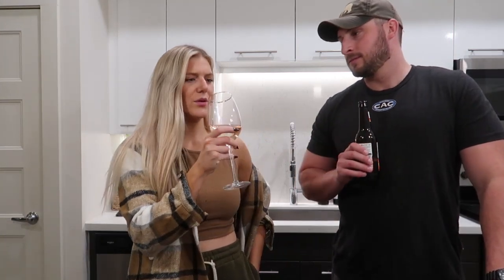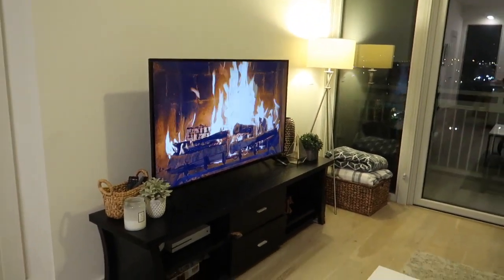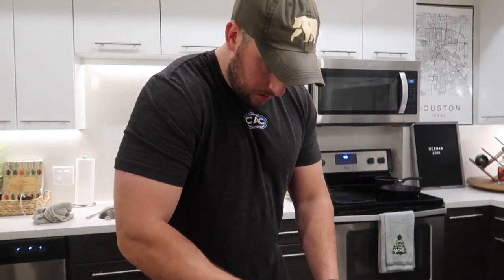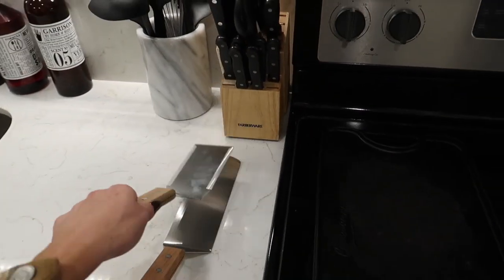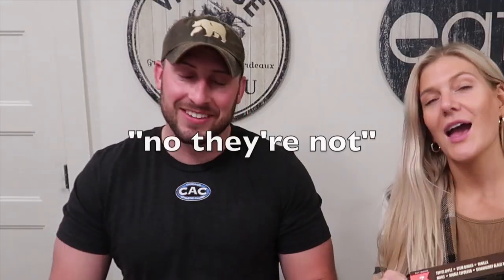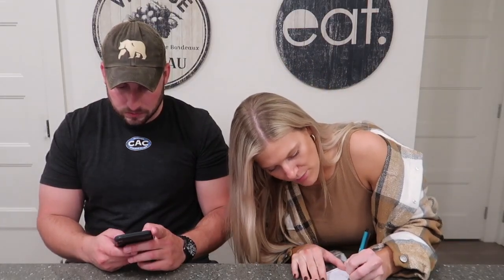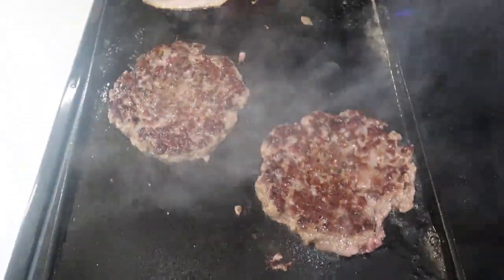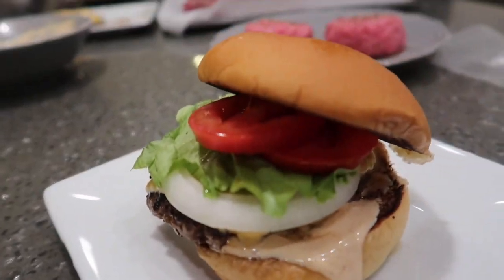SHAKE SHACK BURGER RECIPE!! Easy & Tastes identical...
- Give this video a Thumbs Up so I know you enjoyed
- LIKE my most recent pic or video on my instagram feed!
-extra entries for comments/saves/shares!

I will be choosing winners and giving away copies of my cookbook (EEKK still so crazy to say!) at the end of the month so make sure you're entering the giveaway on every video, every day for the entire time! :)

As always, I am so FREAKING grateful for each and every one of you for allowing me to live out my dream to cook & educate about health and food.  Y'all are my family and I will never stop being appreciative and showing gratitude.  I want to give back as much as I can, so hoping this giveaway is one way I can show my appreciation for you all.  From the bottom of mine, Matt's & Herman's lil hearts, we love you & are so, so thankful.

Love, B